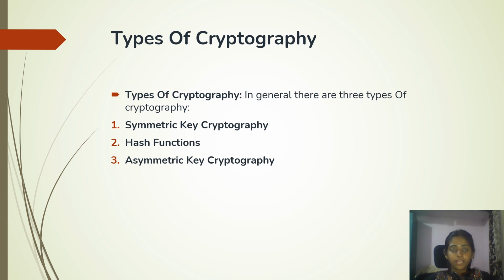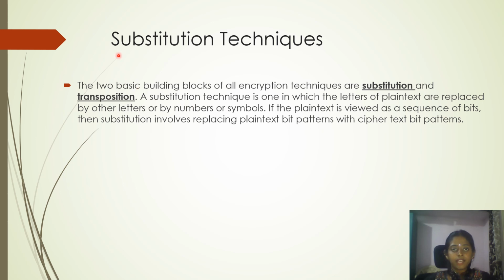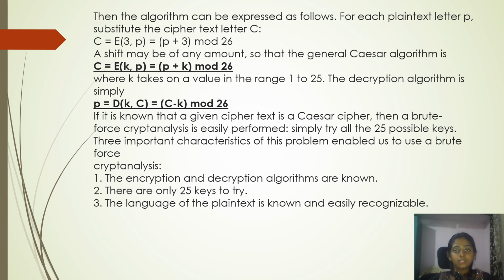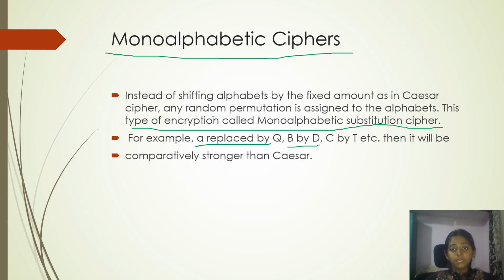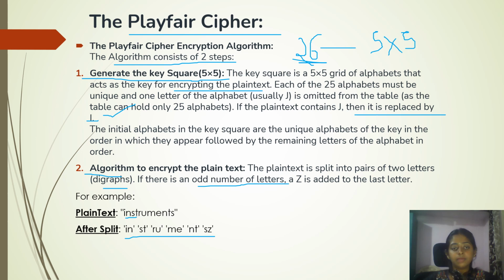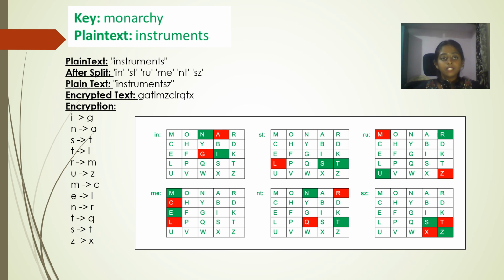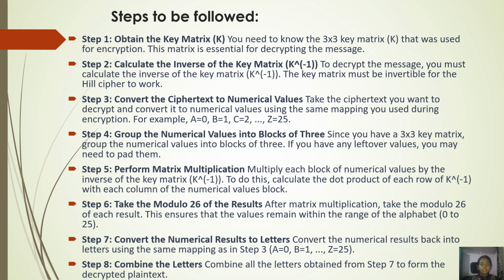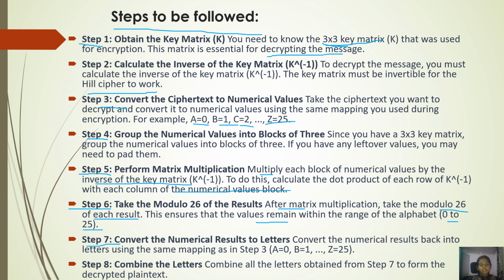INTRODUCTION TO CRYPTOGRAPHY AND ITS TECHNIQUES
Cryptography is the art and science of securing information through techniques like encryption, ensuring confidentiality, integrity, and authentication. It safeguards data from unauthorized access, tampering, and impersonation, making it essential in protecting sensitive information, securing digital communication, and supporting trust in the digital age.